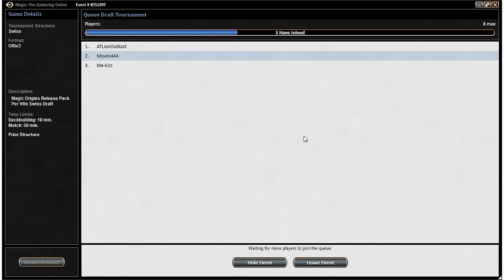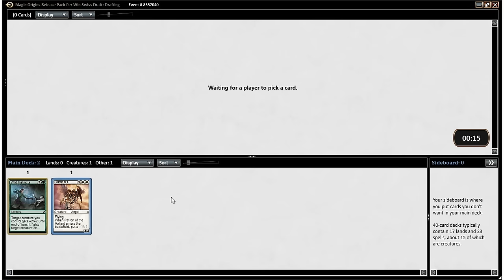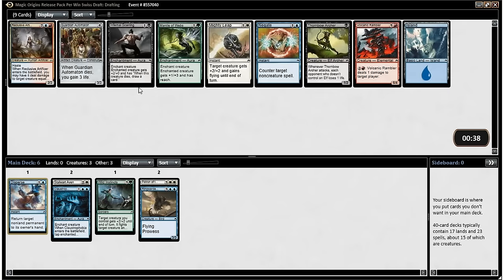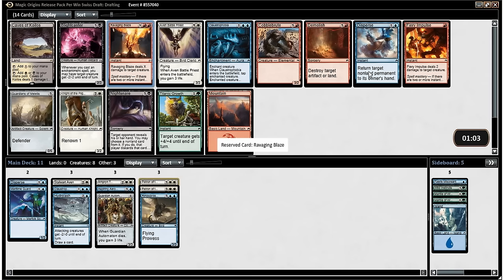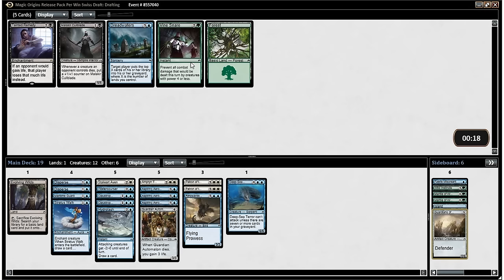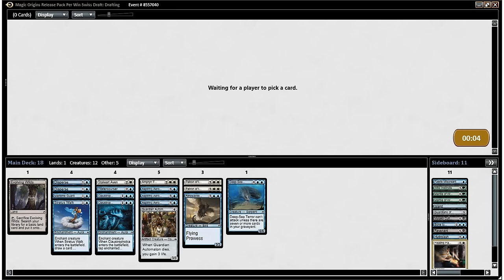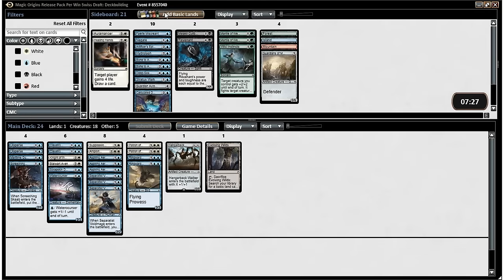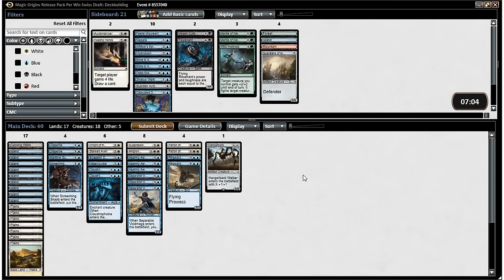Magic Origins Draft #5 (Drafting)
Watch me as I do another ORI-ORI-ORI draft and explain my picks.  What would you have chosen?